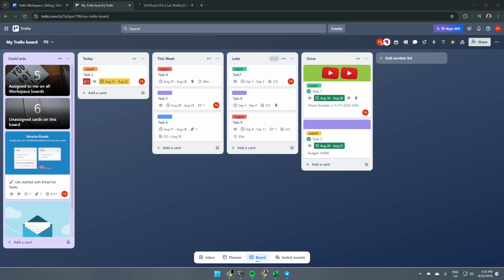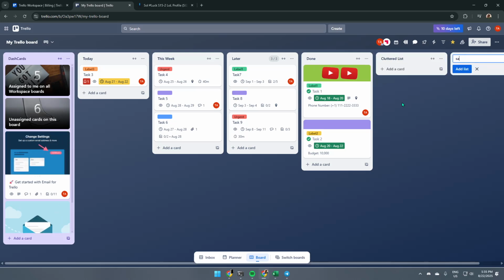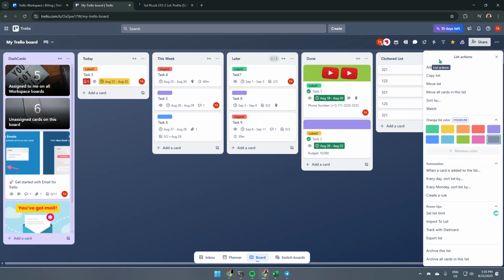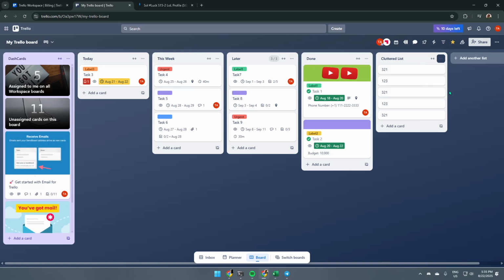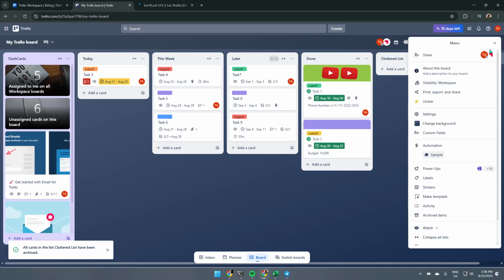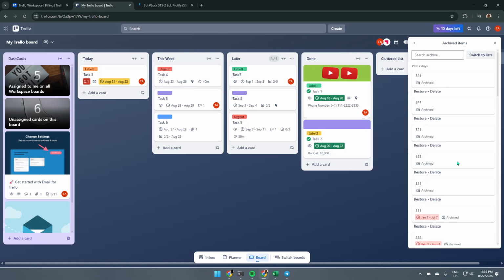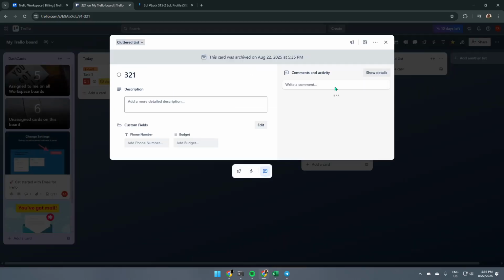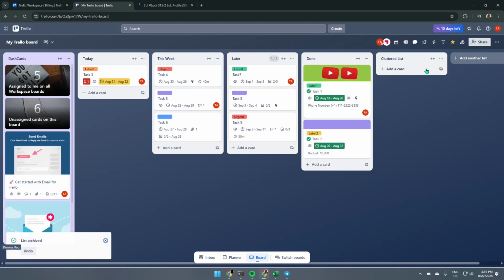Trello: How to Delete All Cards in a List (2025 Task Management Tutorial)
Learn how to delete all cards in a list in Trello to clean up projects, remove old tasks, and keep boards organized.

how to delete all cards in a list in trello, trello bulk delete list cards, trello card management tutorial, trello productivity tips, trello beginner guide, trello workflow optimization, trello project management tutorial, trello delete multiple cards in list, trello efficiency tips, trello clean up trello board, trello remove all cards in list, trello delete tasks quickly, trello board cleanup tutorial, trello list card deletion, trello mass card removal